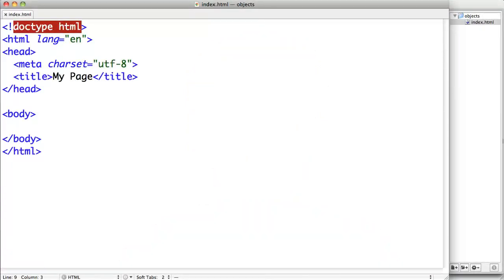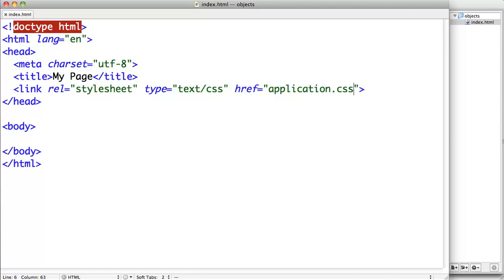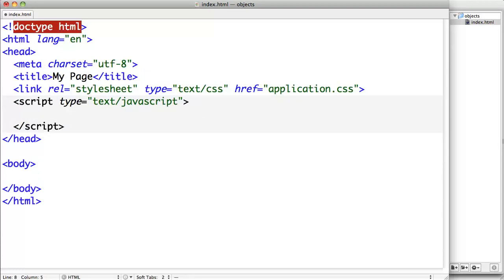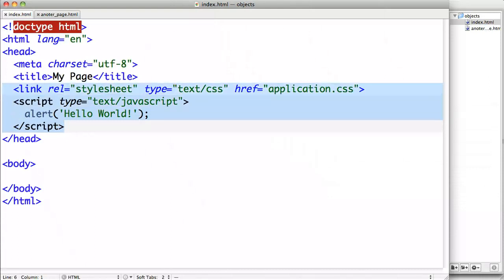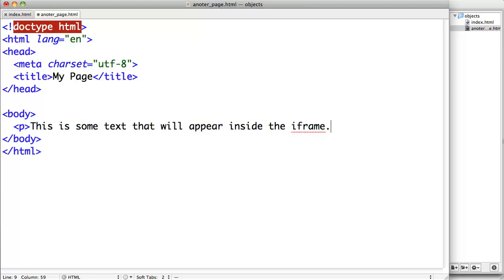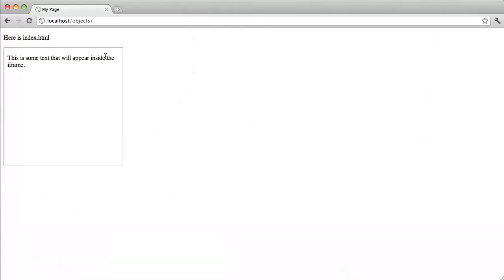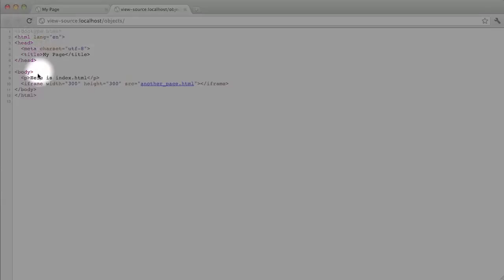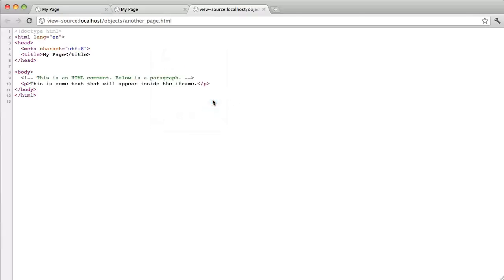20 Includes and iframes HTML Treehouse